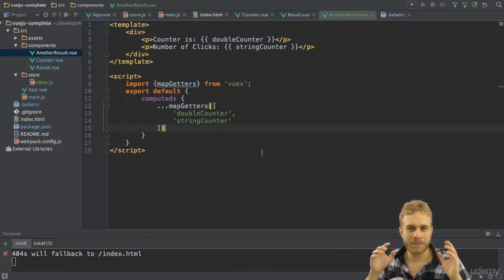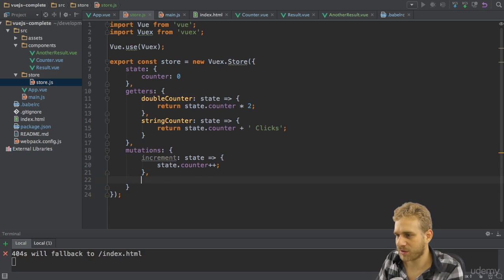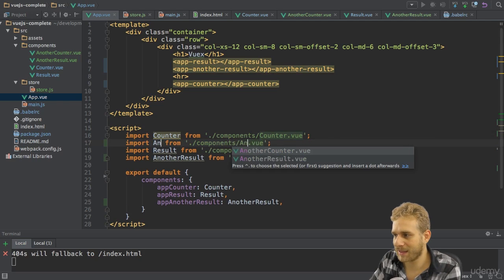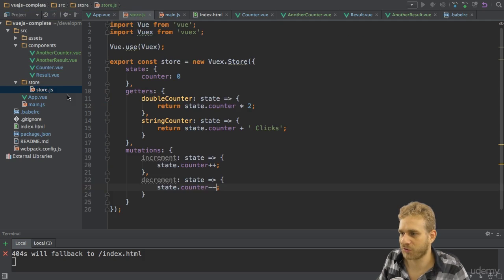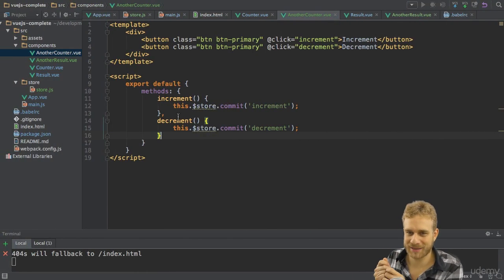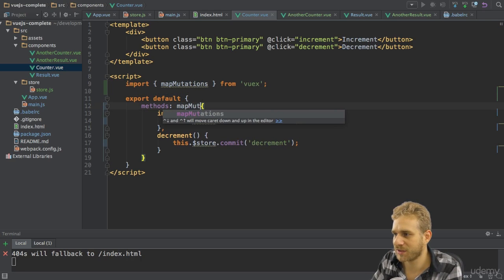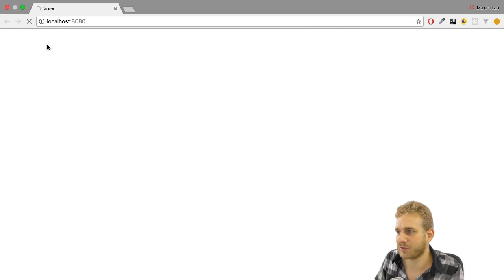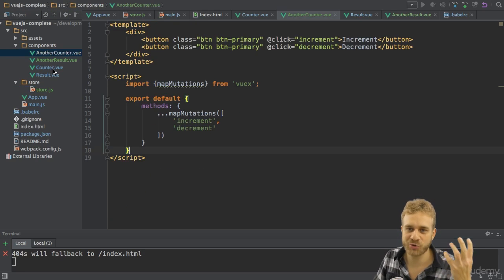259 Using Mutations